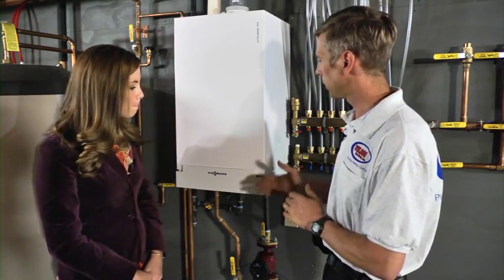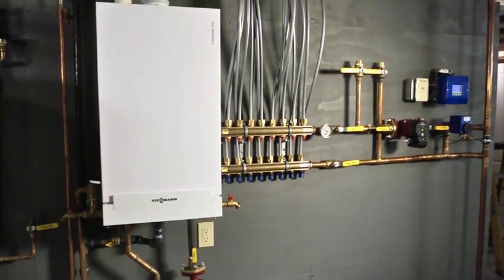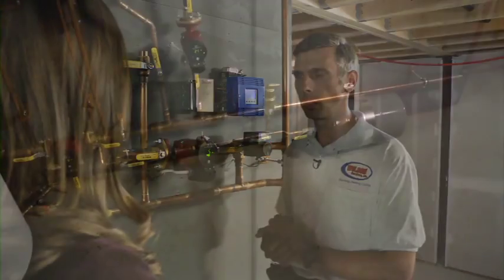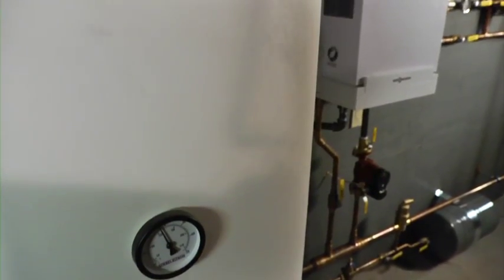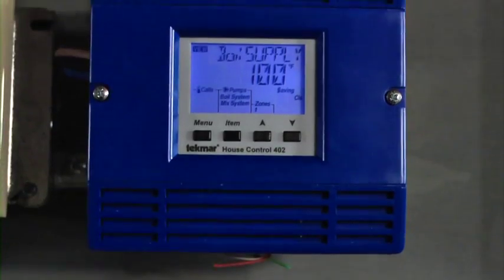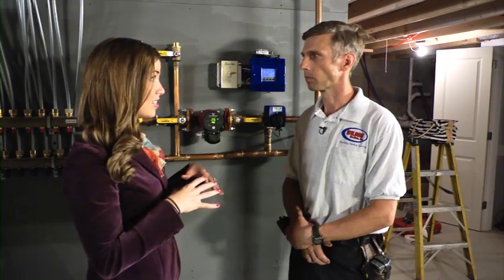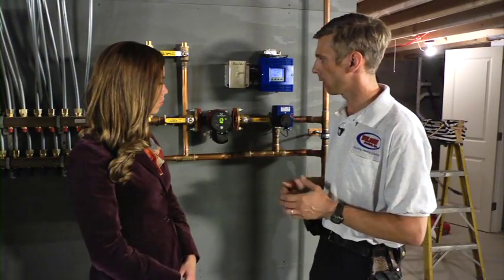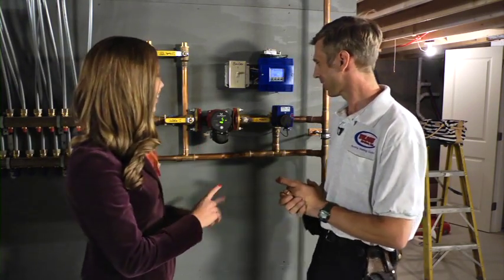2012 Hi Tech Heating Systems with Simply Living on ABC and Fox 6